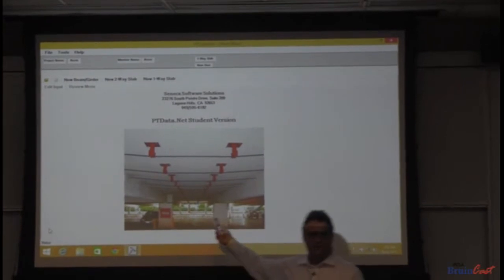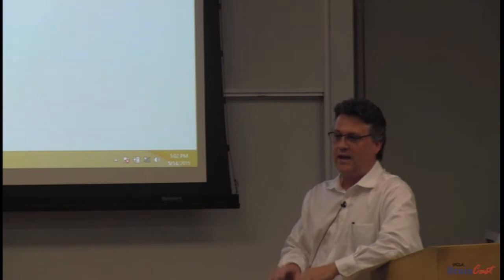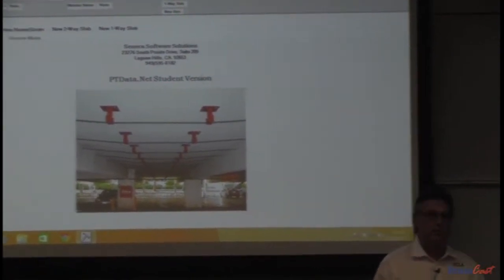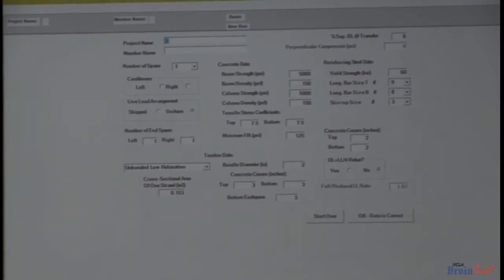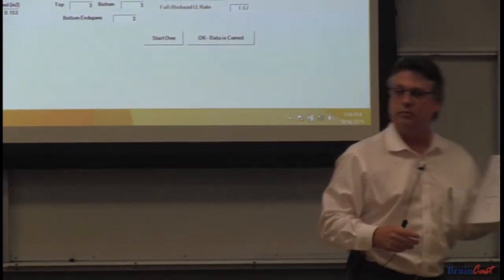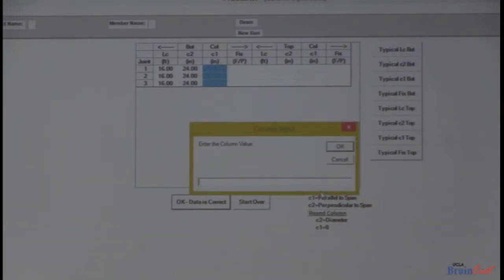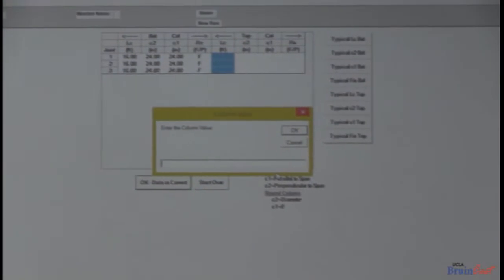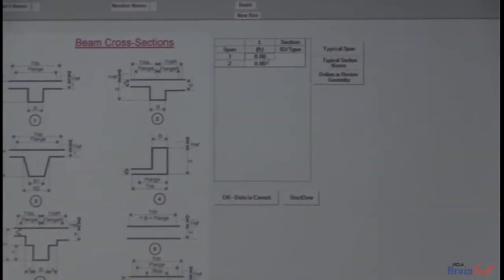Design of Post-Tensioned Concrete Lecture #13 - Dirk Bondy (2015)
Design Project Lecture #2